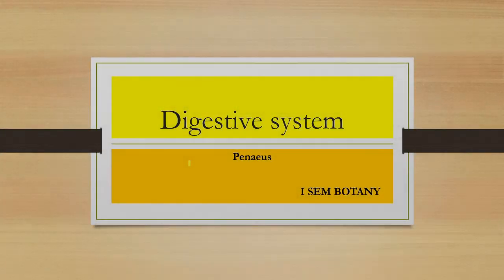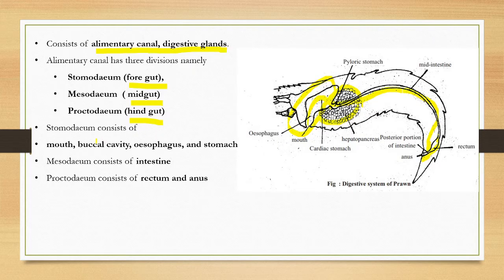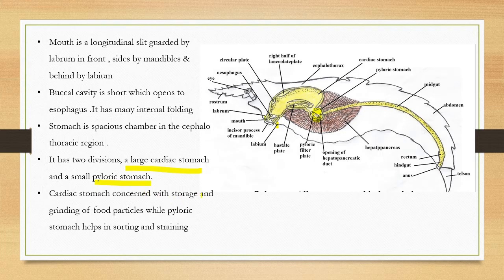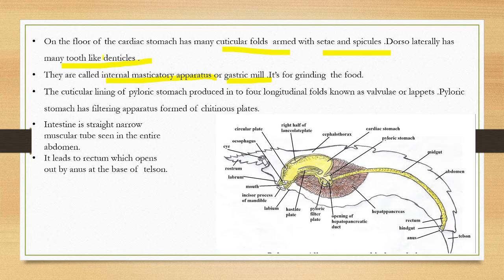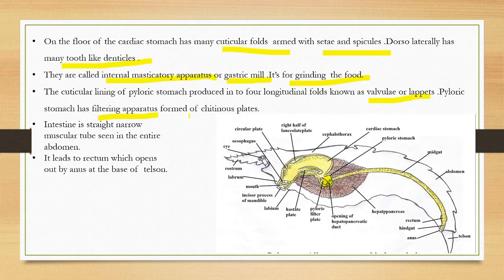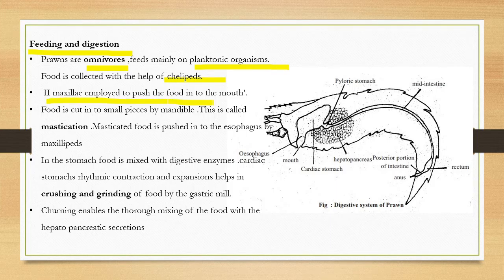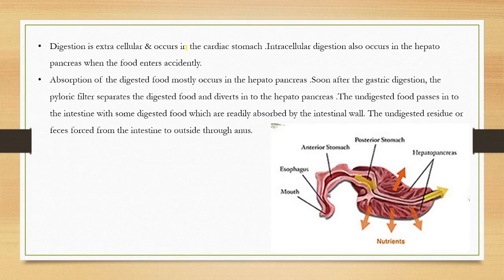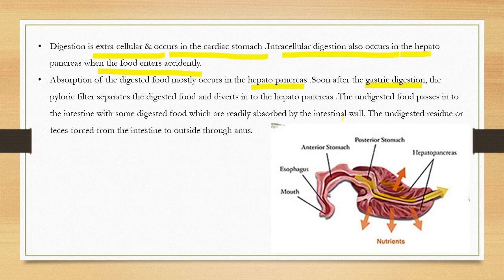Digestive system of Penaeus